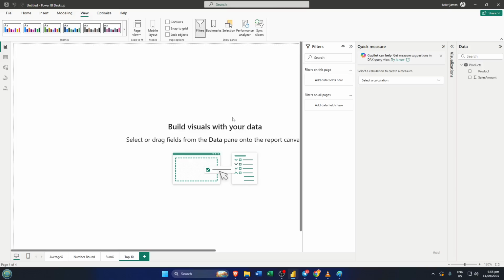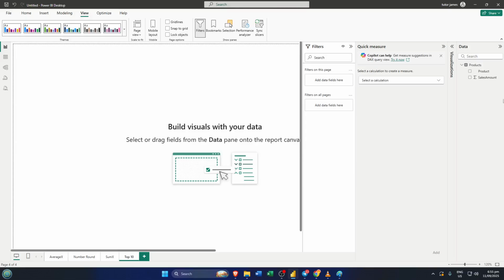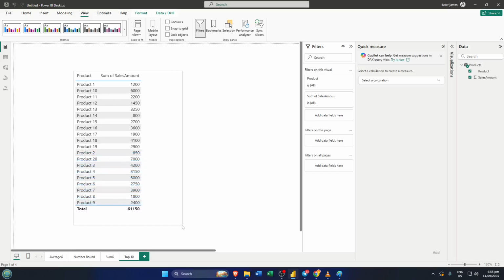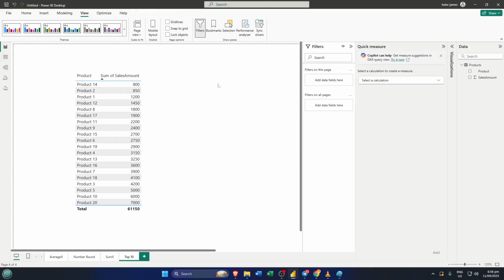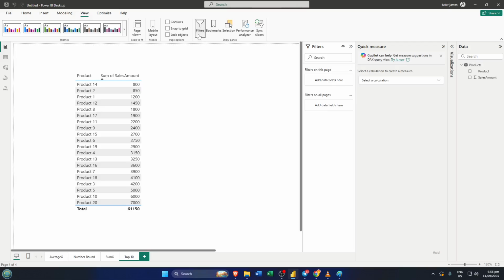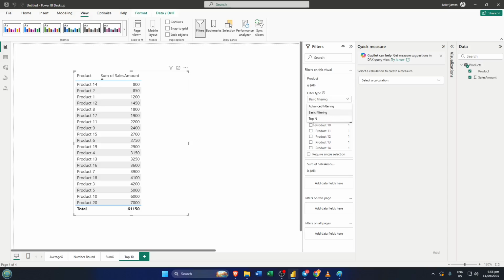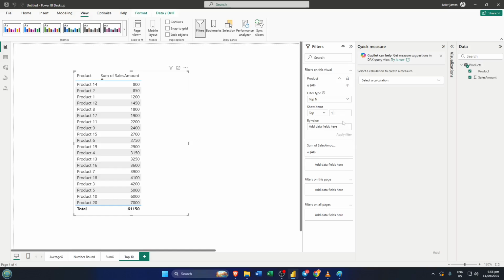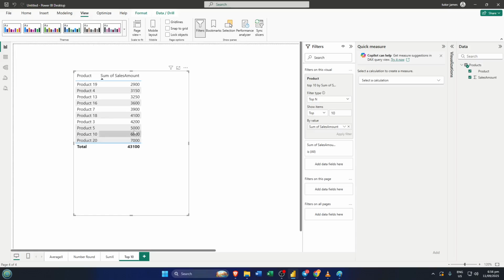How to Find Top 10 Products in Power BI [In 3 minutes]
Want to find the top 10 products in Power BI? In this tutorial, you'll learn how to filter and display the best-performing products based on a value such as sales, revenue, quantity, or another metric.

In this video, you'll learn how to:

✅ Select the visual you want to filter
✅ Add your product field and value
✅ Open the Top N filter options
✅ Set the filter to show the top 10 products
✅ Check and customize the final results

To find the top 10 products in Power BI, add your product field and measure to a visual, then use the Top N filter option. Set the filter to 10 and choose the value or measure you want to use for ranking.